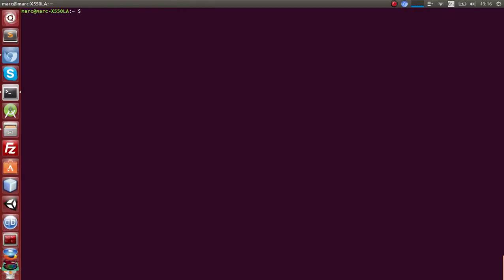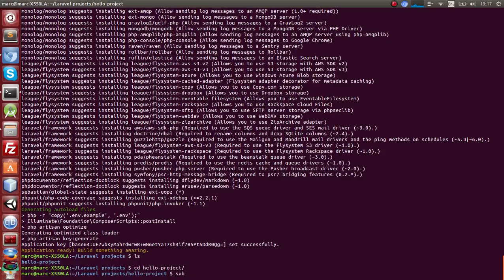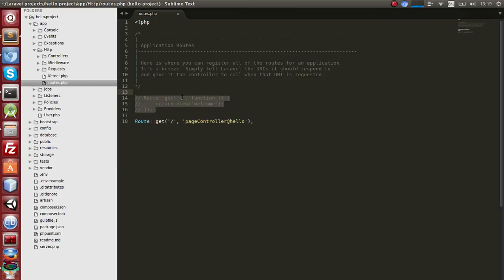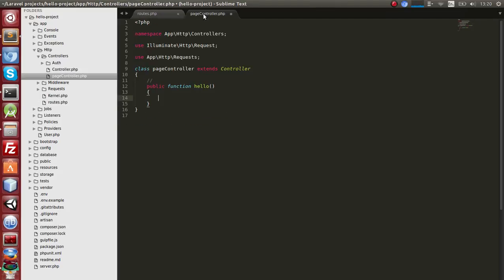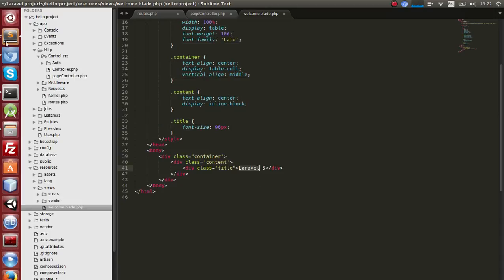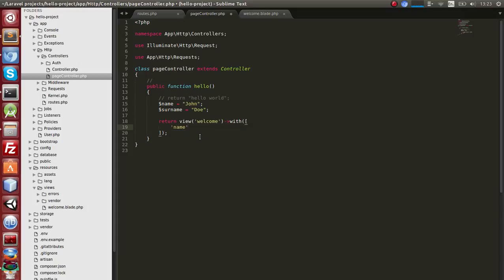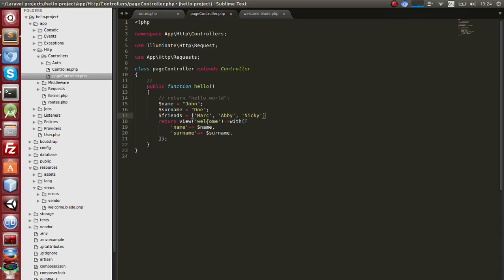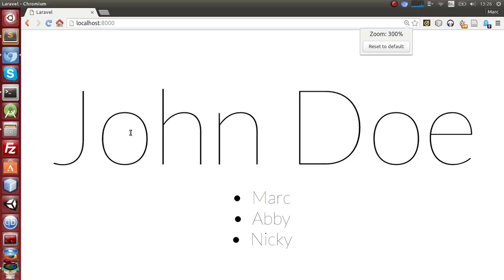Laravel: Hello world Tutorial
This a Laravel Hello world tutorial to help beginners to get started using the Frameworks.

This video includes:
-how to install the Laravel installer through Composer.
-create a new application.
-create controller
-pass data to a view
-display data using Blade

Commands used in video:
-To install Laravel Installer:

-To add path to .bashrc
export PATH="$PATH:$HOME/.composer/vendor/bin"

-To create a new Laravel application
laravel new [application name]

-To create controller
php artisan make:controller